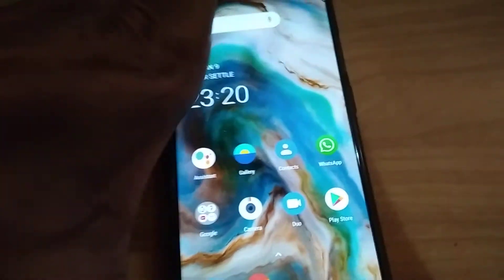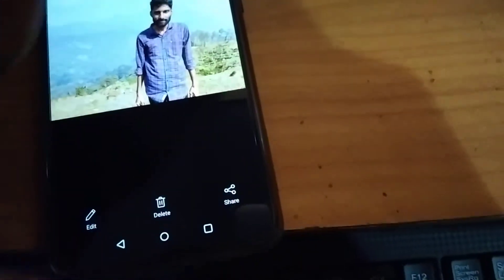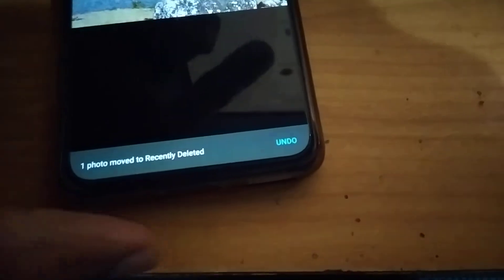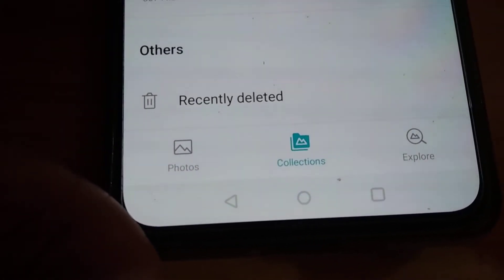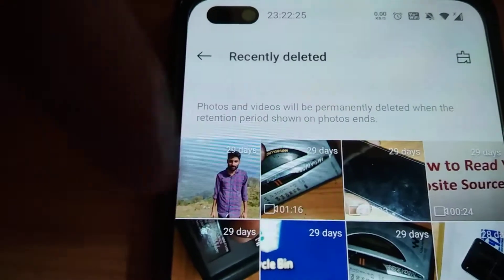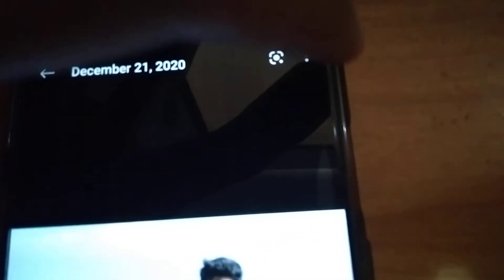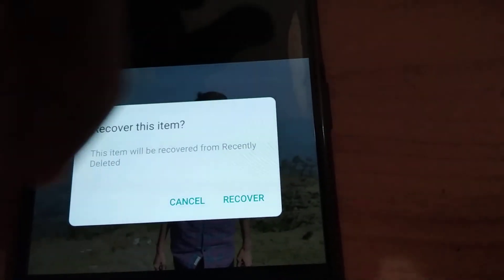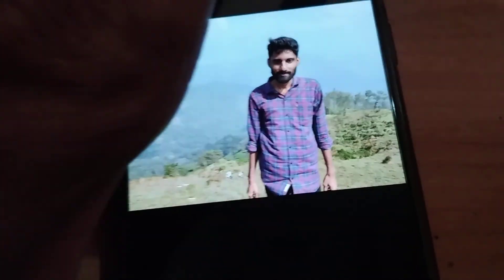How to Recover Deleted Images From OnePlus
We explain how to delete a photo from OnePlus Nord and Recover deleted photo